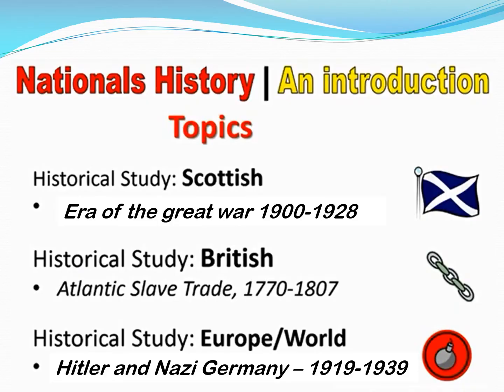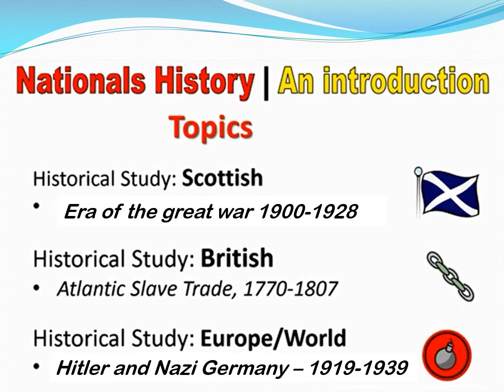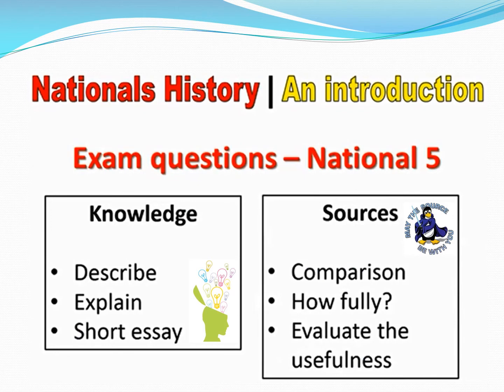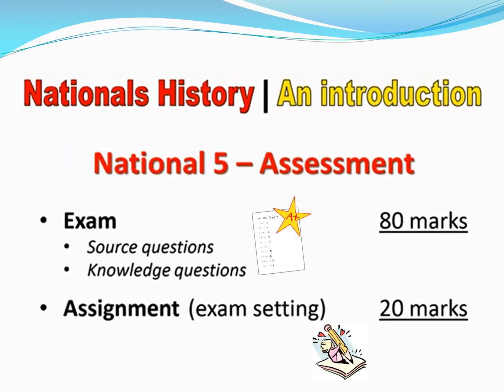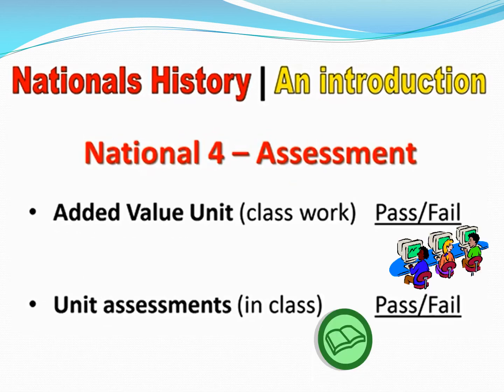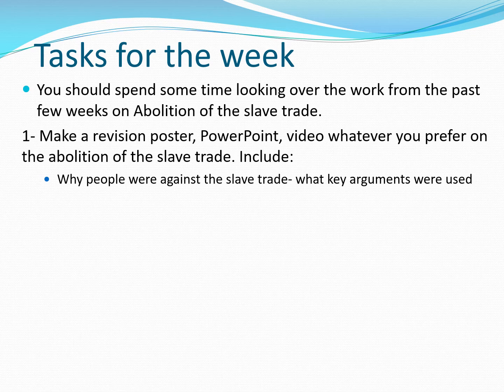National 5 History - Course Outline and end of the slave trade tasks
Overview of N5 History course and End of the slave trade topic task.